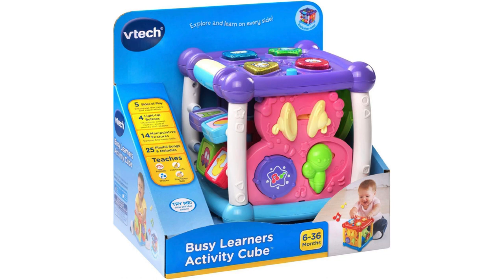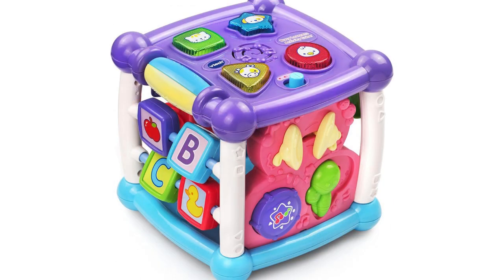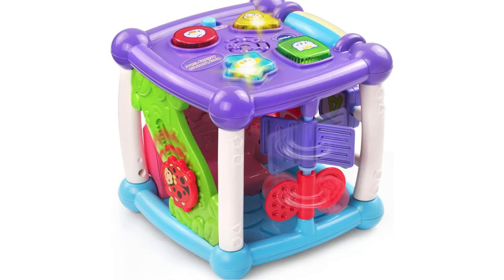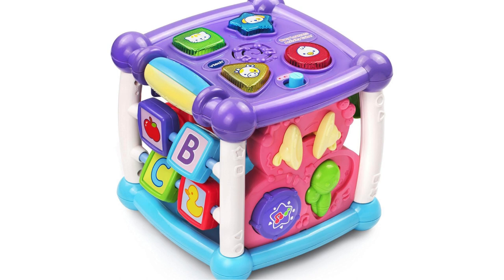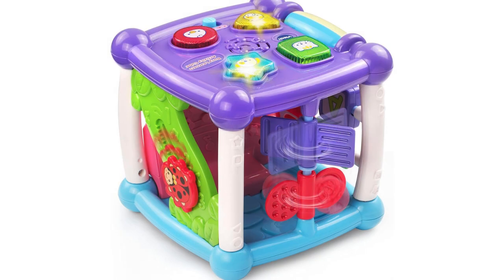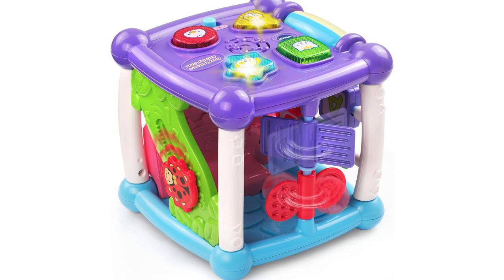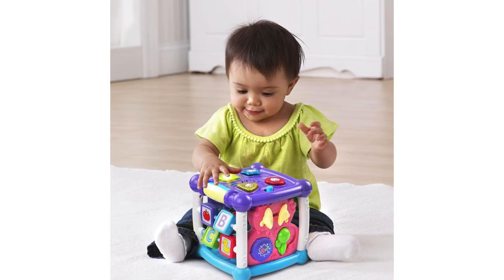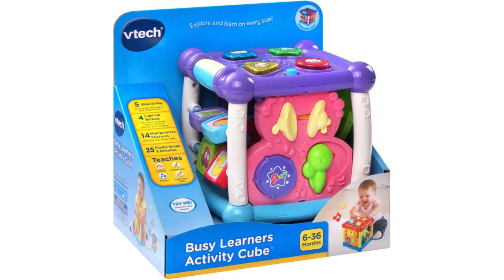VTech Busy Learners Activity Cube Review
VTech Busy Learners Activity Cube Review - Engaging and Educational

Rating: 5/5 Stars

As a parent, finding toys that strike the balance between fun and educational can be a challenge. That's why I was excited to try out the VTech Busy Learners Activity Cube for my little one. After several weeks of playtime, I'm happy to share my thoughts on this interactive toy.

First and foremost, the Activity Cube is incredibly engaging. Its vibrant colours and various activities immediately caught my child's attention. From buttons to press, gears to turn, and animal shapes to sort, there's something to captivate every curious mind. The different sides of the cube offer a variety of activities, ensuring that playtime remains fresh and stimulating.

One of the standout features of this toy is its focus on learning. Each activity is designed to promote essential developmental skills such as fine motor skills, hand-eye coordination, and shape recognition. As my child plays with the cube, they're not just having fun—they're also learning valuable lessons in a hands-on way. The interactive elements, such as the songs, melodies, and sound effects, further enhance the learning experience, making it both enjoyable and educational.

Another aspect that I appreciate as a parent is the durability of the toy. Made from sturdy materials, the Activity Cube can withstand enthusiastic play sessions without showing any signs of wear and tear. Additionally, its compact size makes it easy to store when not in use, a feature that's always a plus in my book.

Furthermore, the toy offers volume control—a small but important detail for parents who appreciate a bit of peace and quiet from time to time. Being able to adjust the volume allows for a more customizable play experience, accommodating both quieter playtimes and more lively moments.

In terms of value for money, I believe the VTech Busy Learners Activity Cube delivers. Not only does it provide hours of entertainment, but it also contributes to a child's cognitive and motor skill development—a win-win in my book.

Overall, I highly recommend the VTech Busy Learners Activity Cube to parents looking for a fun and educational toy for their little ones. With its engaging activities, focus on learning, durability, and thoughtful design features, it's sure to be a hit with both children and parents alike.